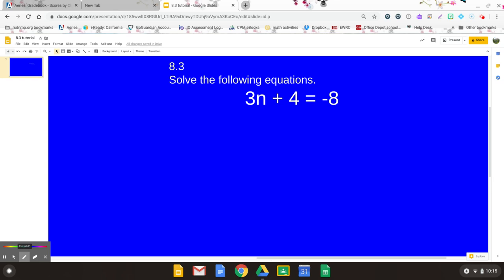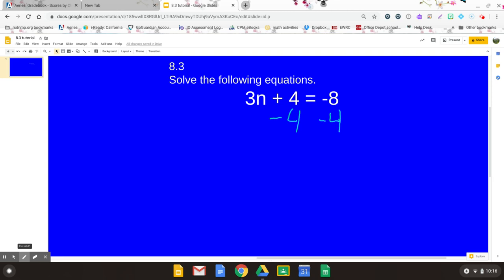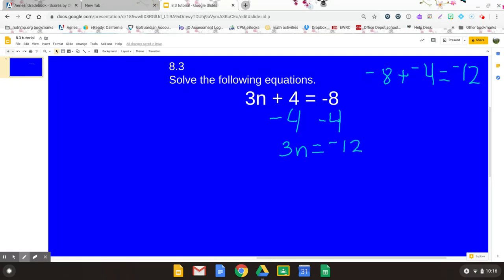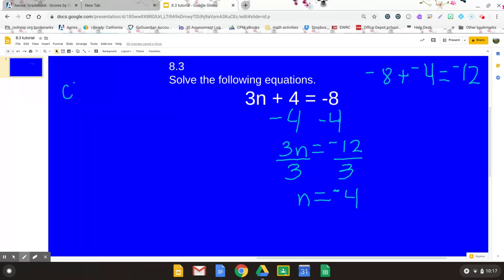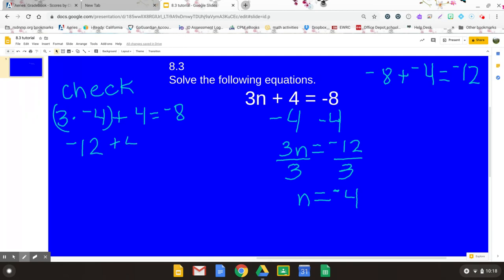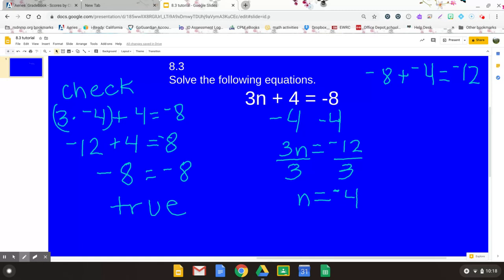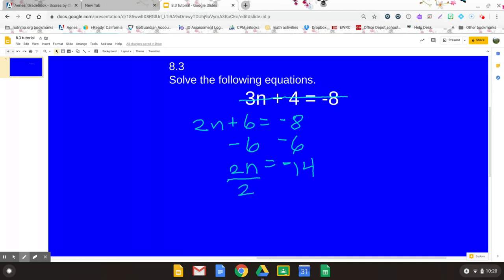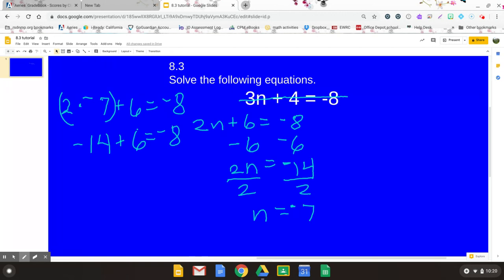Solve two-step equations 8.3 video tutorial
8.3 video tutorial